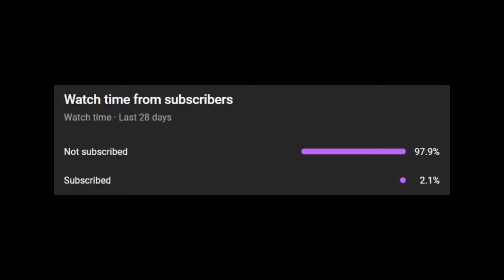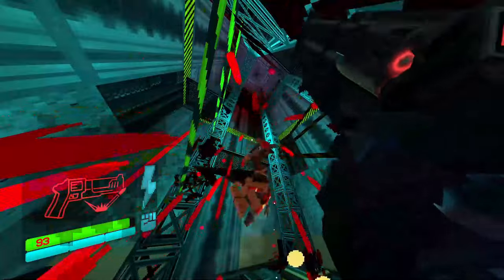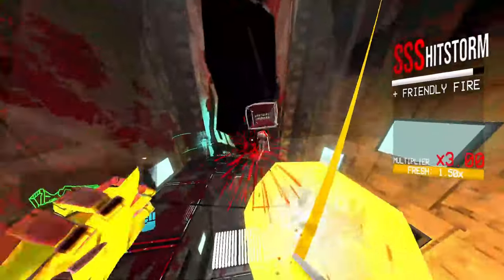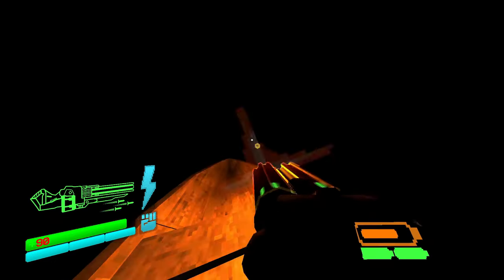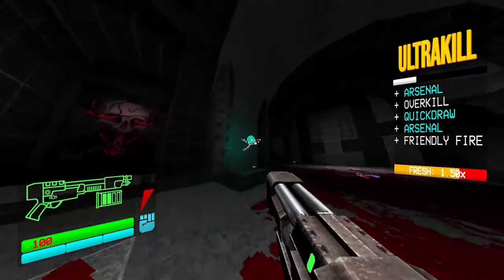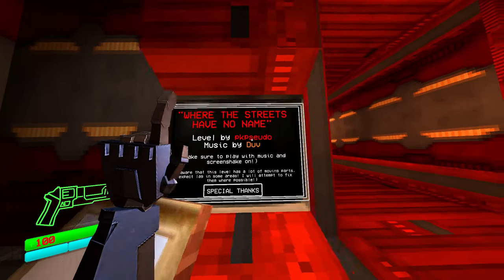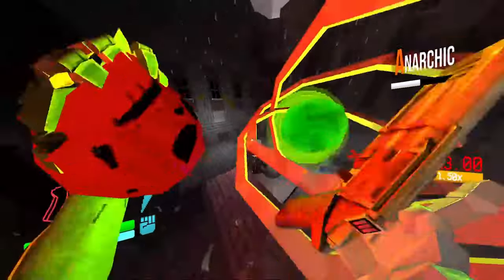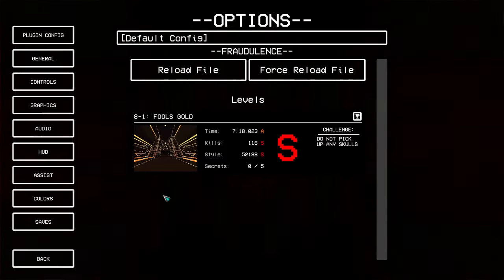These ULTRAKILL Custom Maps are UNREAL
why the carcass guy everywhere

0:00 Intro
0:34 RUBICON: BOTTOMLESS PIT
5:22 ENVY: PALACE OF BLACK SPIRES
9:53 WHERE THE STREETS HAVE NO NAME
13:43 Outro